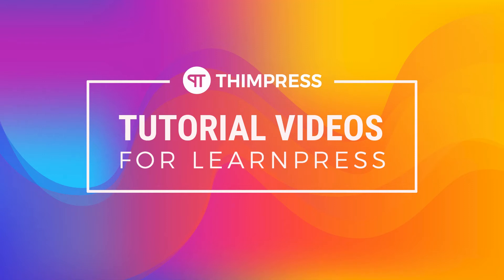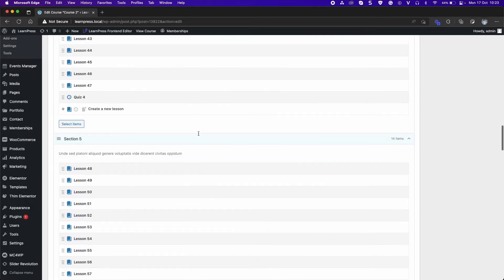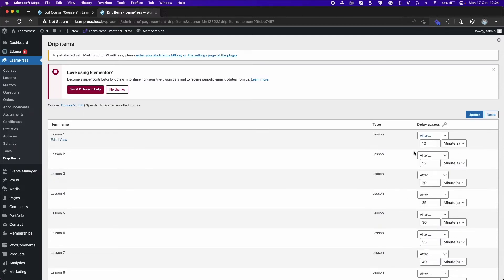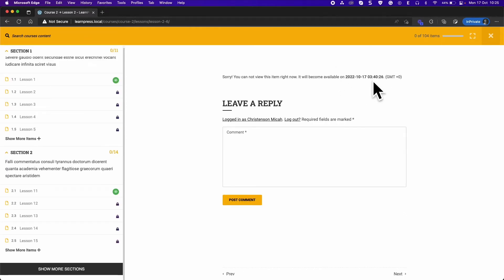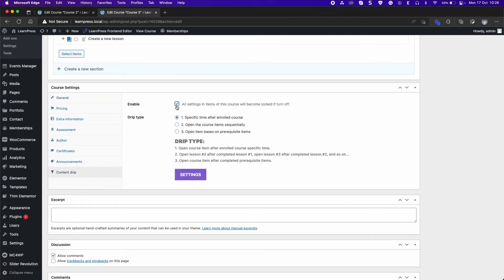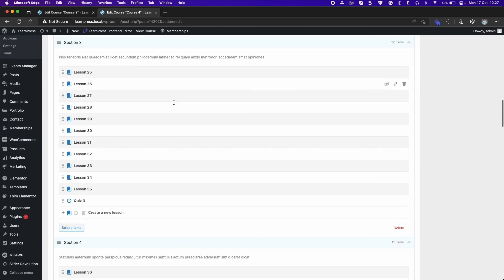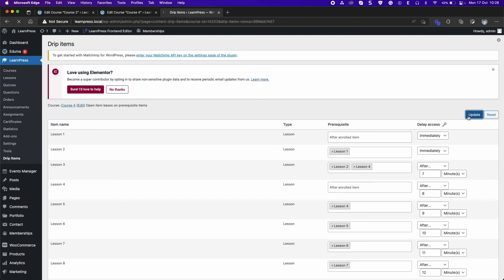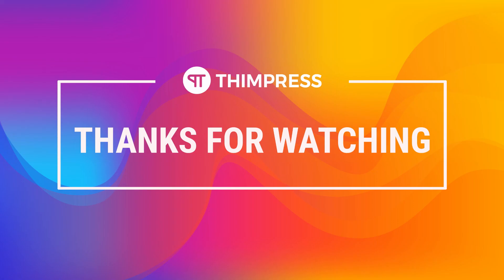[LearnPress] - How to use Content Drip Add-on for LearnPress